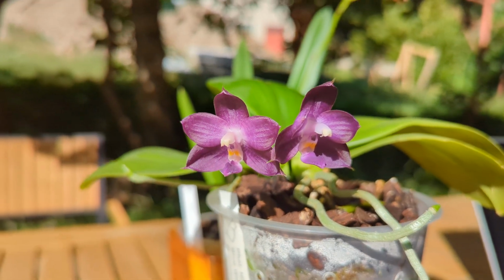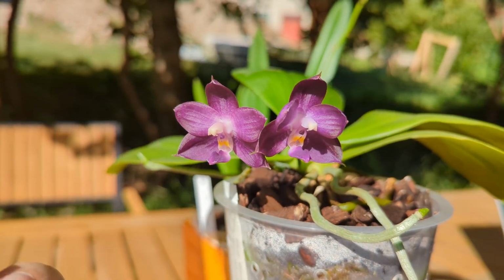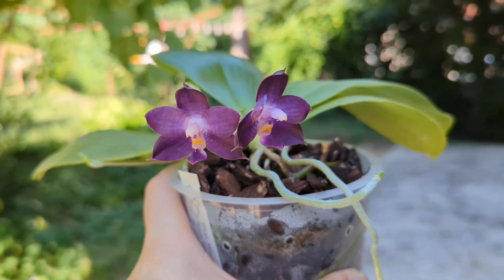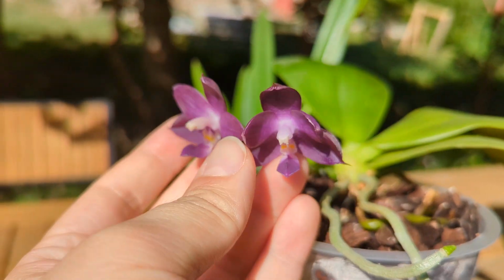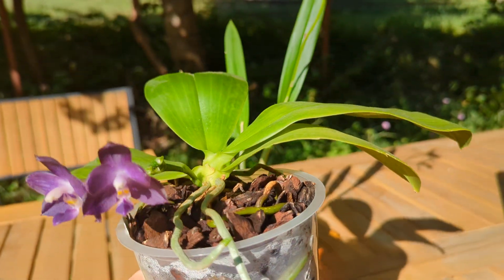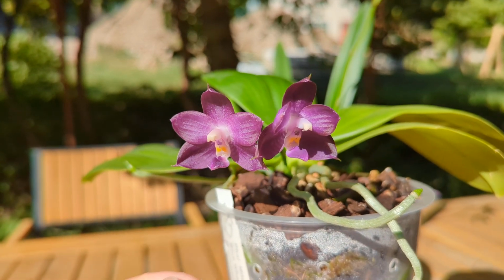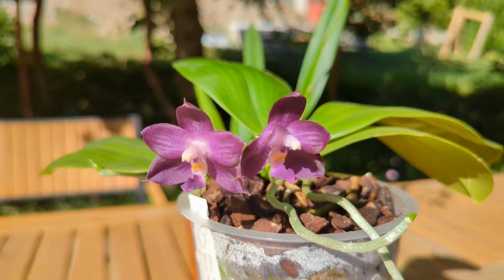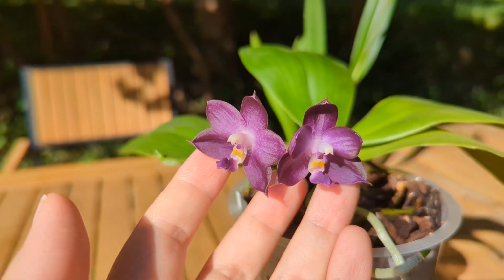Phal. Mituo Purple Dragon 'Blue Whale' - EN ver.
In this video I present to you: Phal. Mituo Purple Dragon 'Blue Whale'

If you are curious about how I care for all my orchids, you can check my Facebook page:

В това видео ви представям: Phal. Mituo Purple Dragon 'Blue Whale'

За да научите по-подробно за това какви орхидеи отглеждам и как се грижа за тях, последвайте линка към Facebook страничката ми